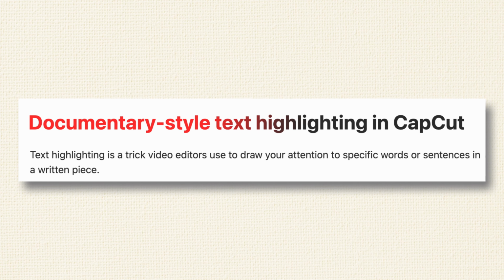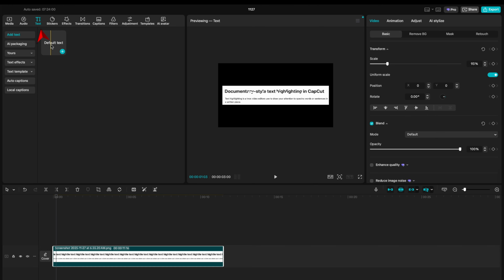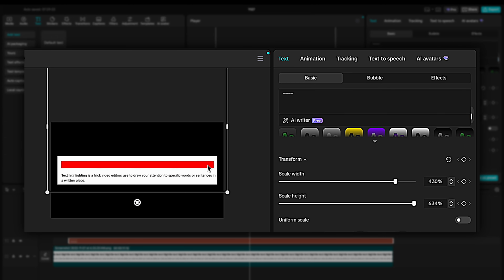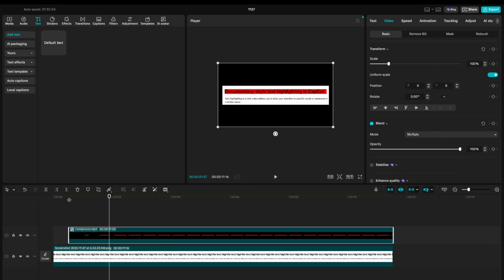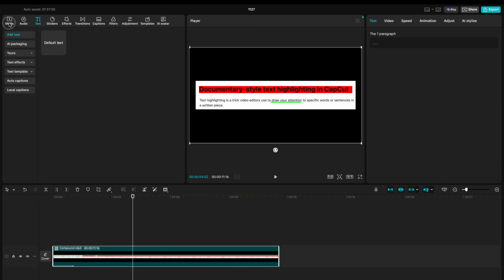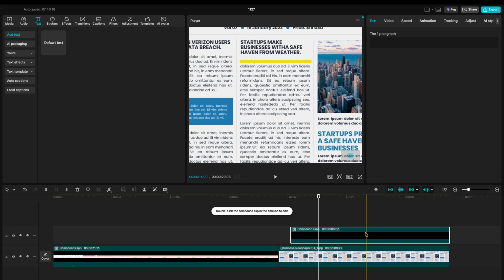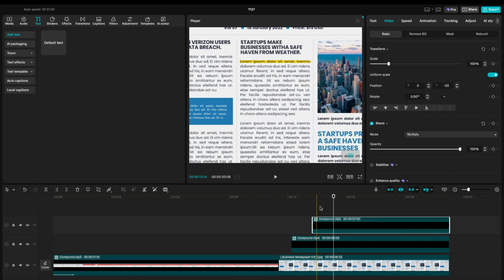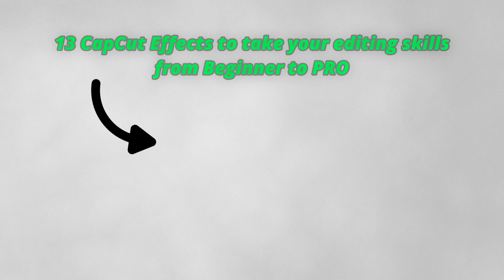How to HIGHLIGHT TEXT in CapCut PC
Learn how to do documentary-style text highlighting in CapCut with this tutorial! This guide shows you the easiesst way to "highlight text in capcut" to draw attention to specific words or sentences. Perfect for anyone looking to make their videos more engaging, this "capcut pc tutorial" will teach you essential "capcut tips" for creating a professional "text highlighting effect in capcut" and improving your "capcut video editing" skills.